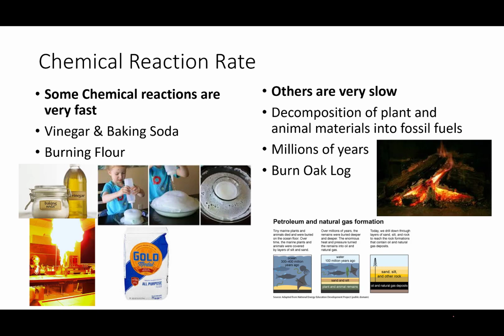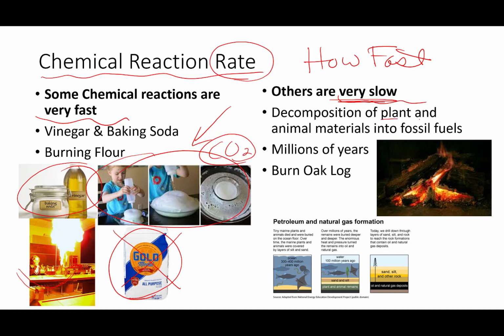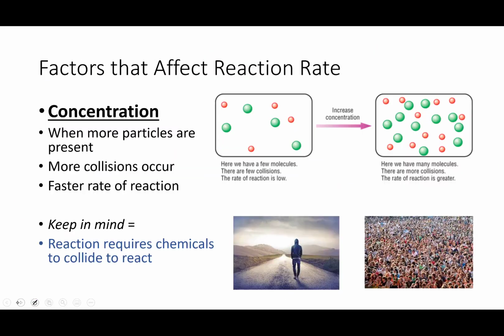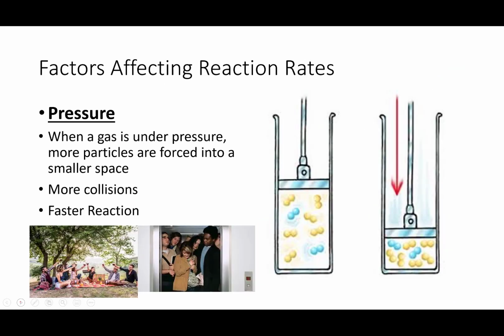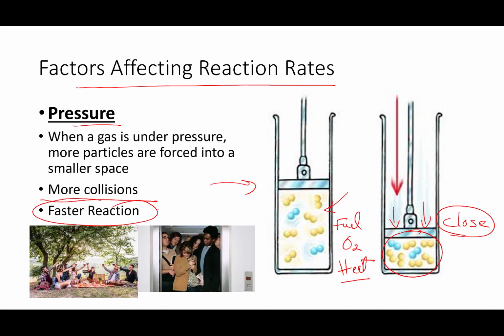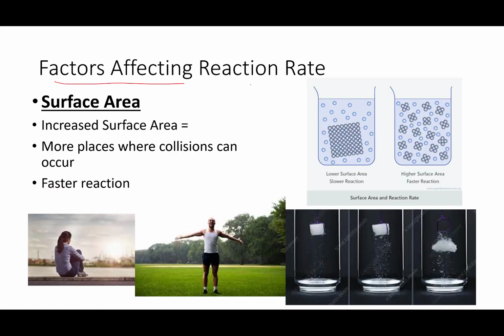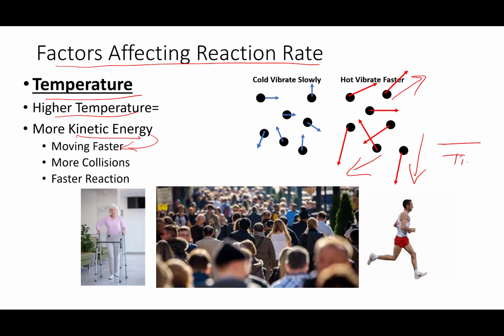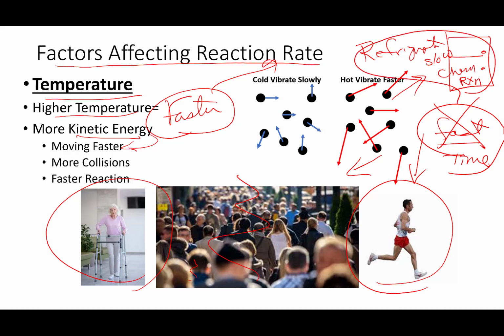BC 12 5 Reaction Rates